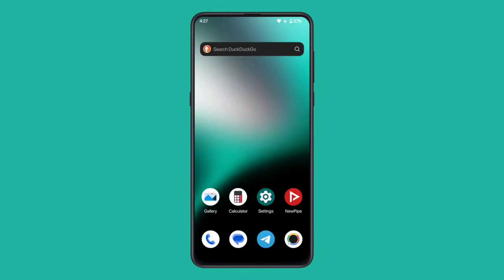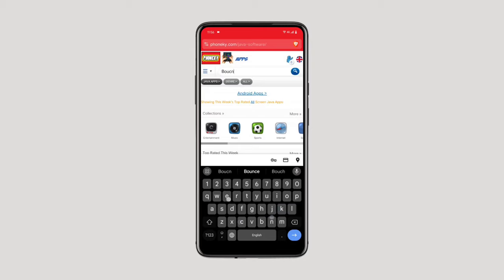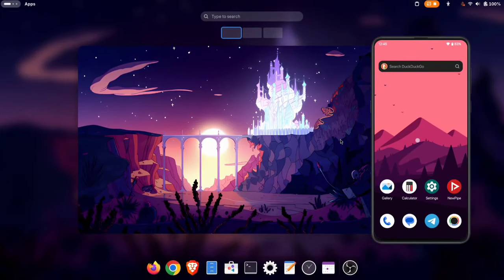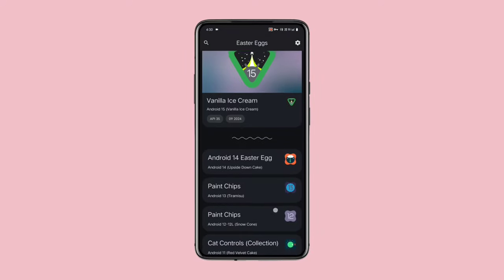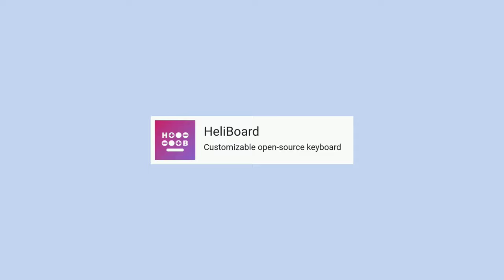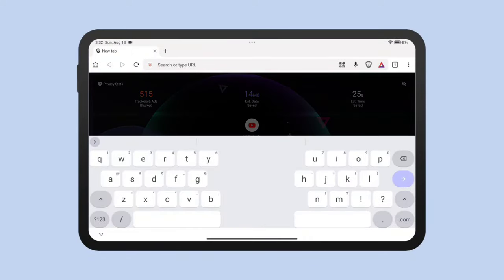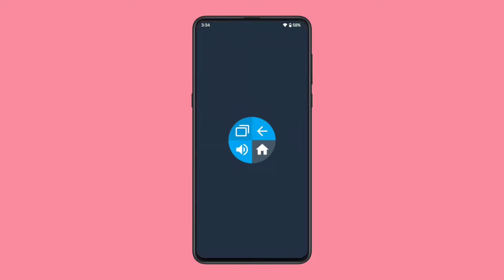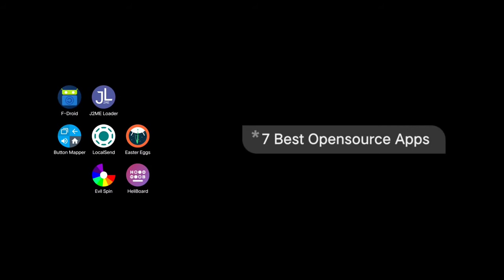Best Open Source Android Apps!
In this video, I’ll walk you through some of the best open-source apps that every Android enthusiast should know. From bringing back nostalgic games to life to customizing your volume buttons, these apps have something for everyone looking to enhance their device's functionality.

Time-stamps:
00:00 - Introduction
00:09 - F-Droid
00:56 - J2ME Loader
03:32 - LocalSend
04:35 - Easter Eggs
06:20 - HeliBoard
08:00 - EvilSpin
08:56 - Button Mapper

🎵 Track Info:
Music | Retro by Declan DP